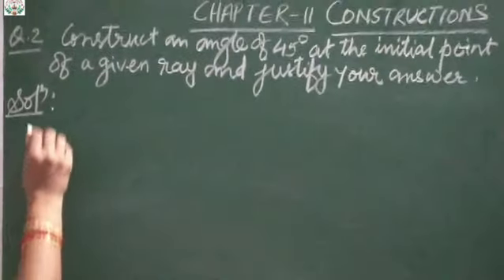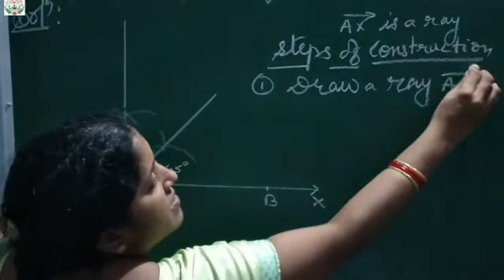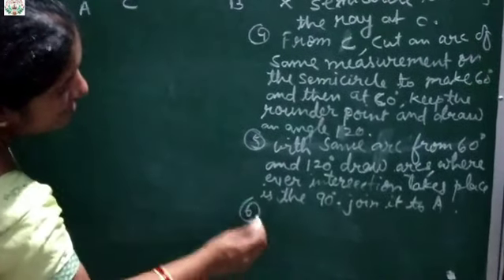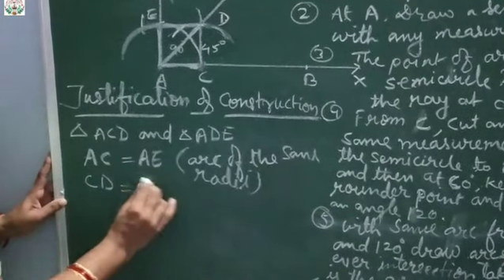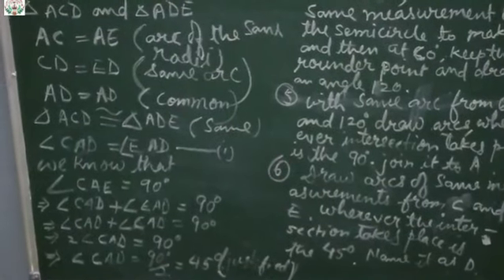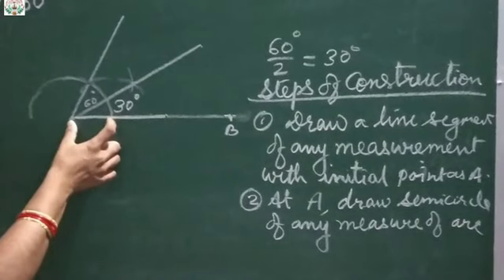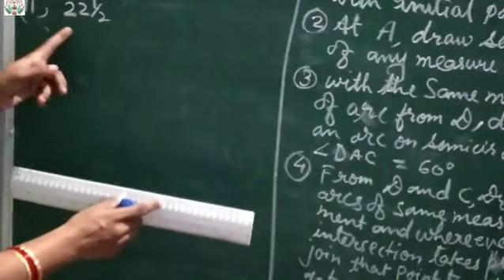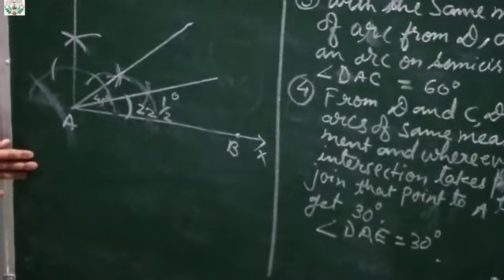22 September cl# 9Maths #